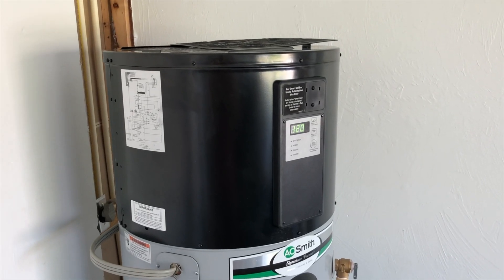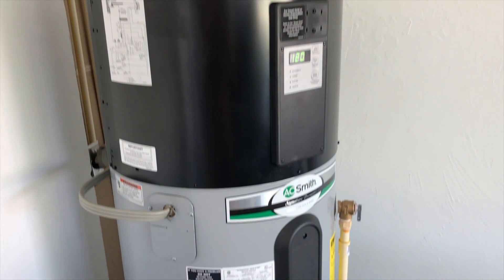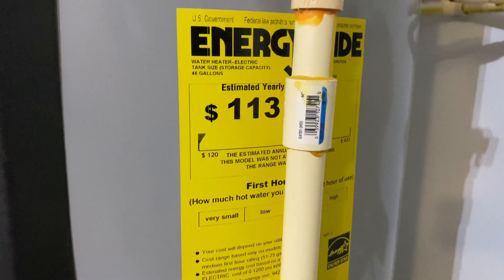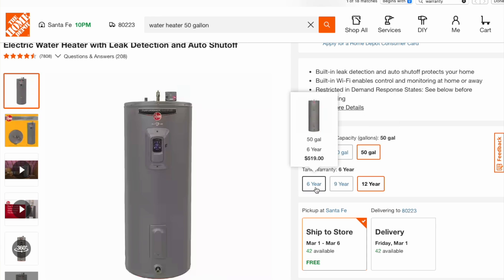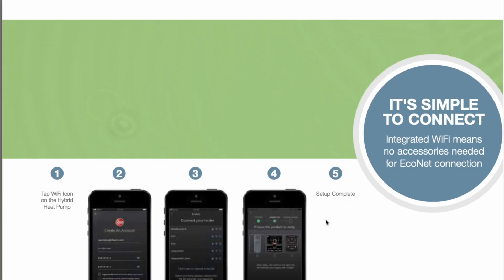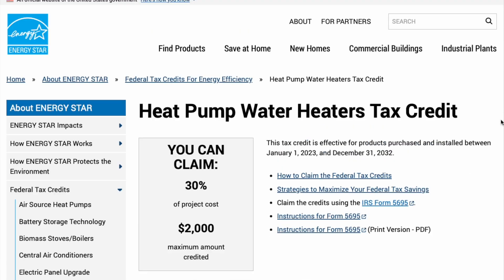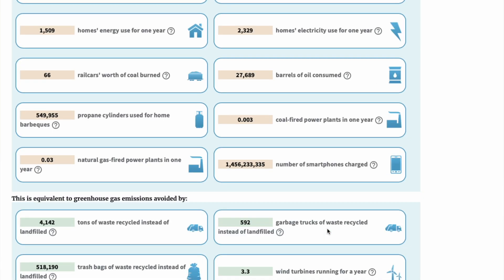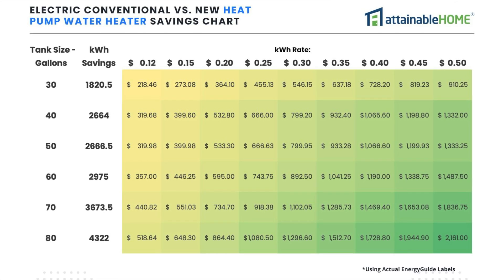7 Key Benefits of Heat Pump Water Heaters (Know Before Upgrading)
In this video I talk through seven major benefits of installing a heat pump water heater over just replacing your old gas or electric tank. These can even beat tankless water heaters in many ways, with a lot of upside. I go through each one here.

Use our Heat Pump Water Heater Savings Calculator to figure out your own savings

And if you have both your old and new EnergyGuide labels for what you're thinking of installing, use this one

And if you're thinking of switching from a gas to electric heat pump water heater, we have this calculator

Get our free guide and worksheet to get you started on doing your own energy efficiency work (typical savings 10-30% on your energy bill)

And here's the story on our solar install with tips and tricks to literally save thousands on yours

00:00 Introduction And Personal Testament To These Benefits
00:28 Benefit 1: A Familiar Installation
00:52 Benefit 2: A Cooler Space For You!
01:44 Benefit 3: Its Longer Warranty
02:54 Benefit 4: Multiple Modes To Choose From
03:46 Benefit 5: Rebates And Tax Credits
04:41 Benefit 6: Environmental Savings
05:20 Benefit 7: The Energy Savings
06:14 Keep Posted for Additional Details and Savings